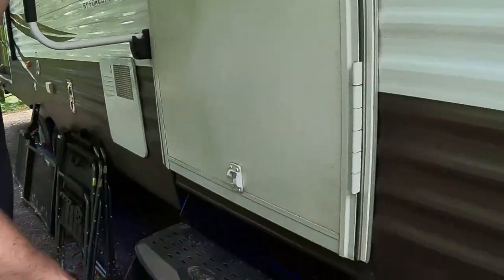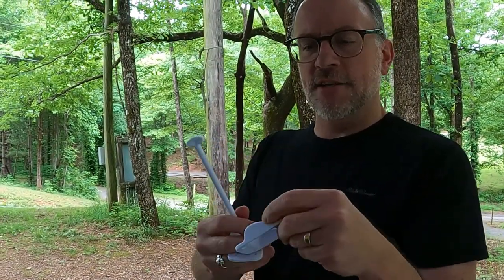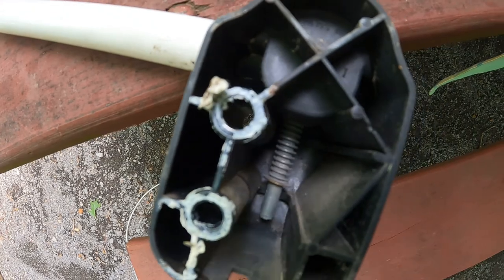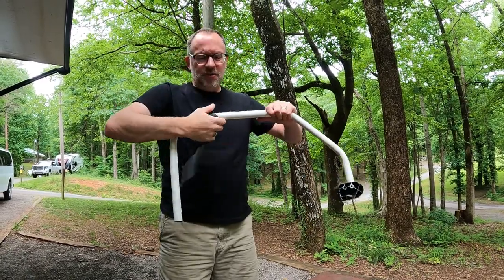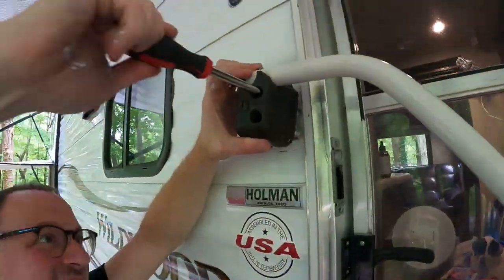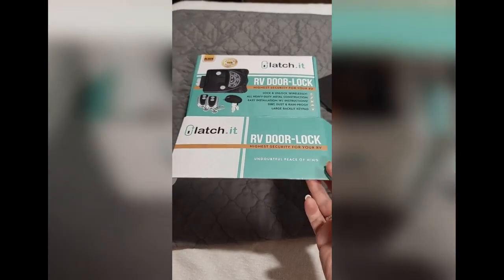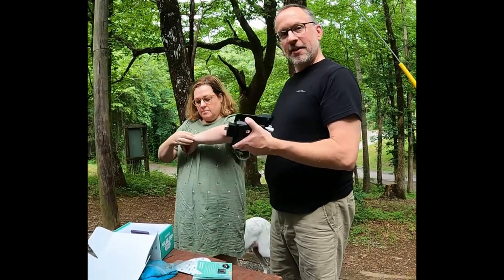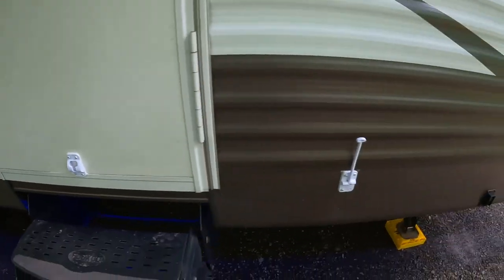Latch.It Keyless Entry RV Door Lock installation | RV Repairs and Upgrades (S2E28)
This week we are taking care of some repairs and upgrades on the trailer.  We will be installing our new Latch.It keyless entry RV door lock, replacing the torn foam grab handle, and replacing the broken door catch.  In RV life, these kind of repairs and updates are always needed so we took a little time this week to get them done.

We want to give a big THANK YOU to latch.it and @ChasingTheCashes.  Latch.it is an American small family owned business, which has brought high quality RV and camping products to the RV and trailer community.  @ChasingTheCashes have a very popular Instagram page where they document their full-time RV travels and share their stories from the road.

Join our large crazy family as we continue our epic RV adventures!  Eager to explore this great American country of ours, we bought a camper and set out to have adventures and make memories with our family.  With 9 people on board, we travel 5200 miles, 19 days, over 15 states to see the National Parks.  Toddler, kids, teenagers, and adults - how did we survive?  Now, the journey continues in Season 2.